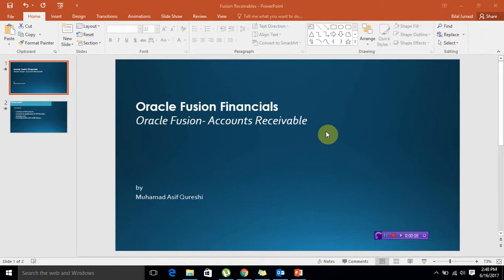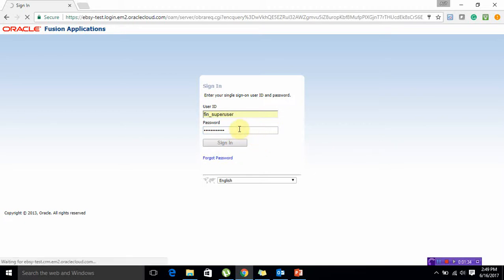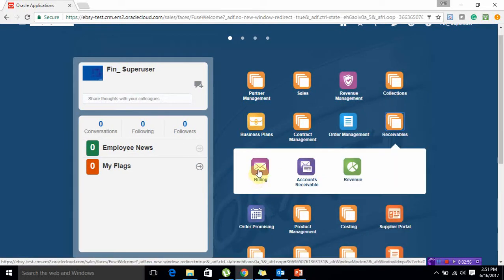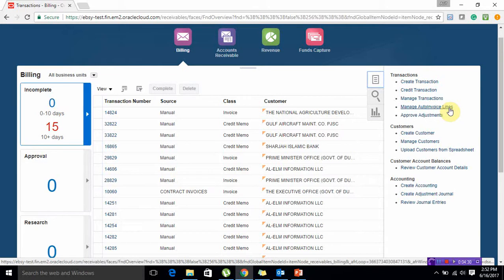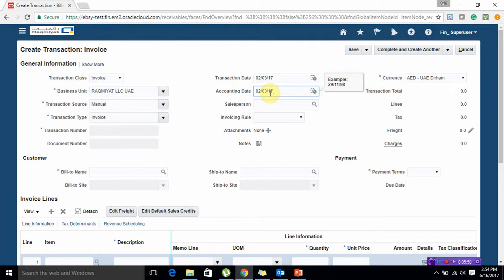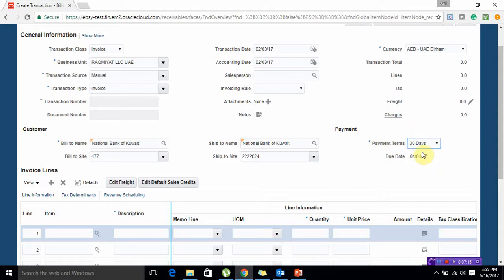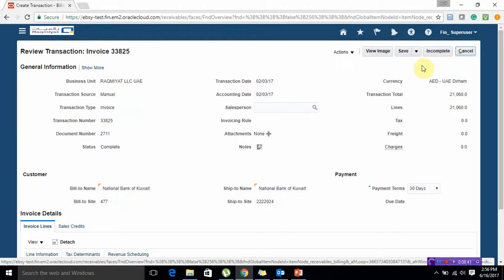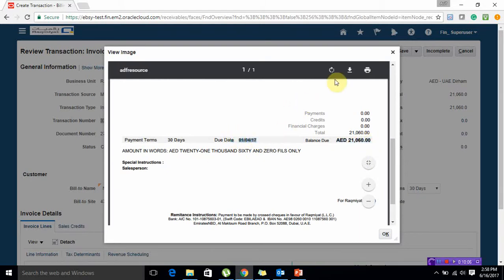Creation of AR Transactions - Oracle Fusion Cloud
Creation of AR Transactions - Oracle Fusion Cloud by Muhammad Asif Qureshi